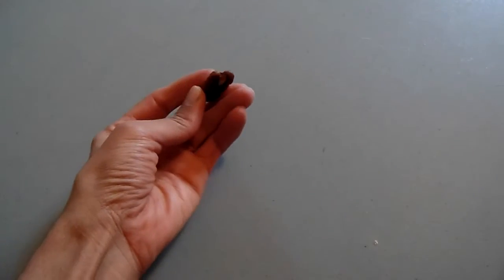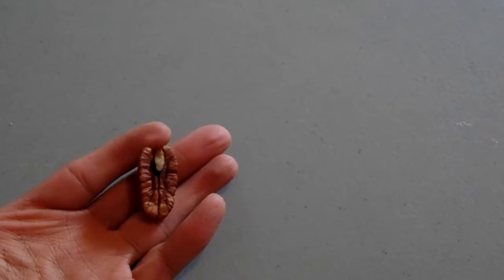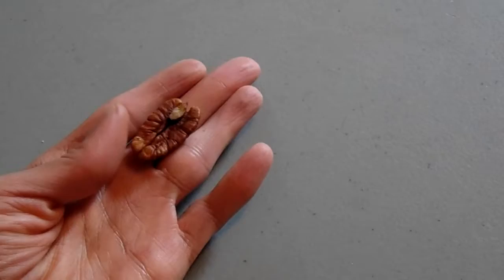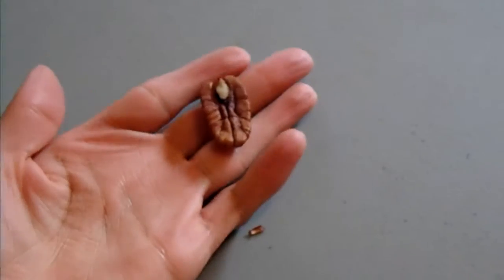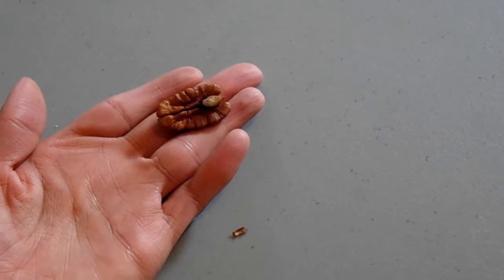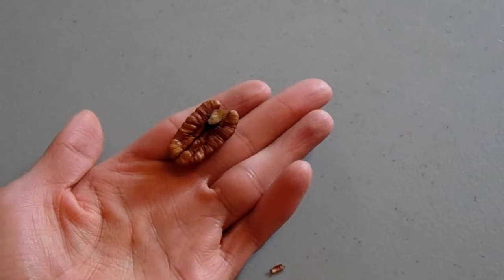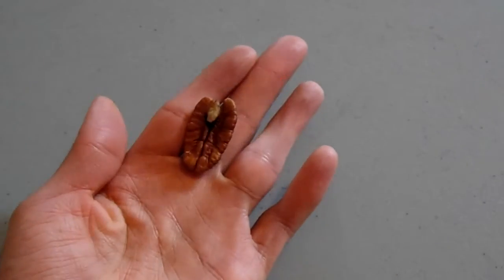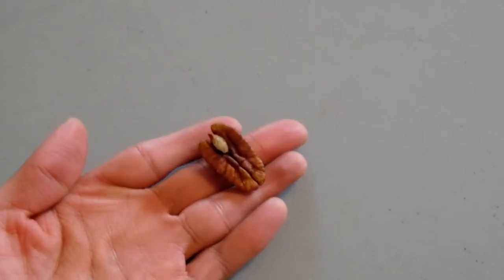Pecans Look Like Lungs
I just wanted to show you if ever noticed before how pecans look just like lungs.